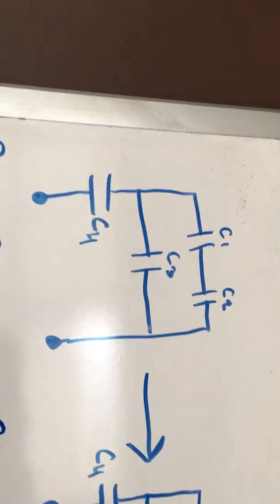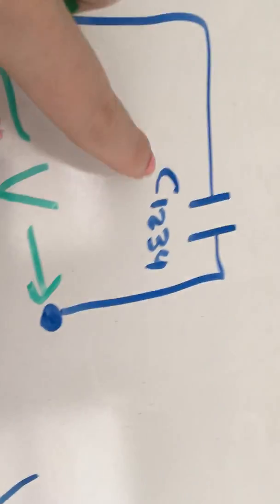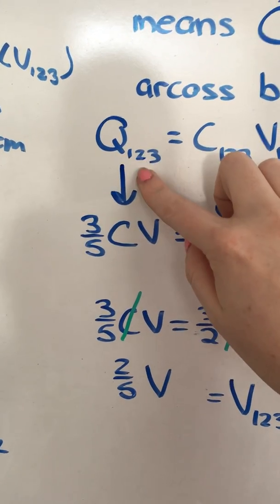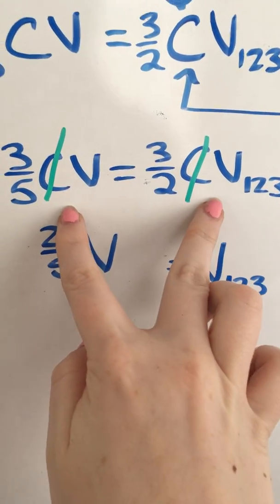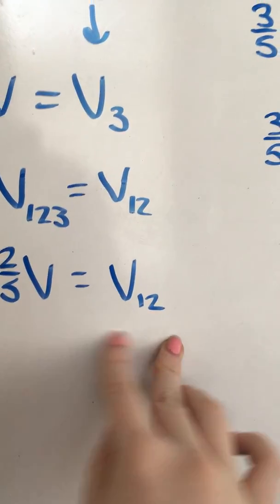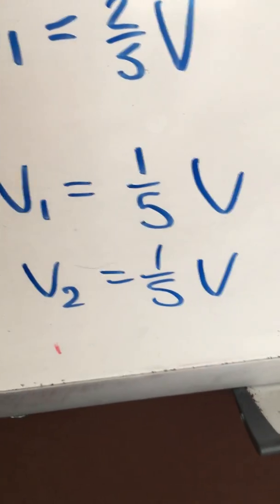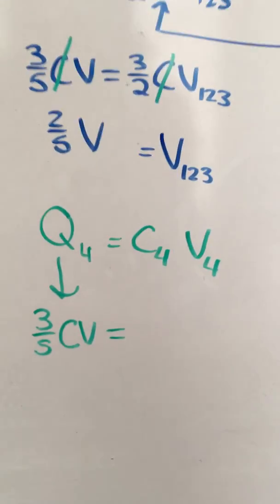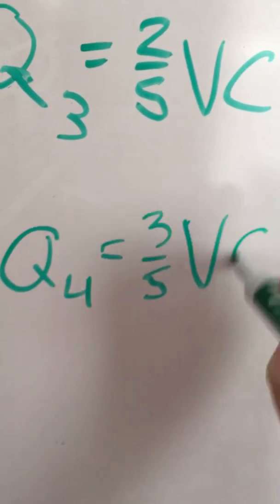John Physics Video